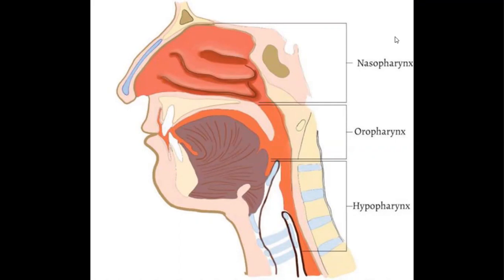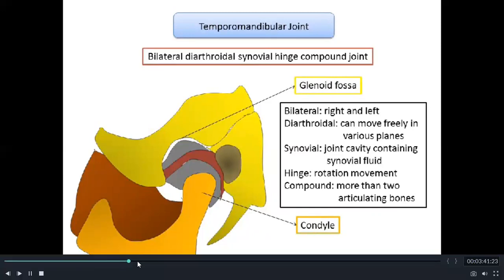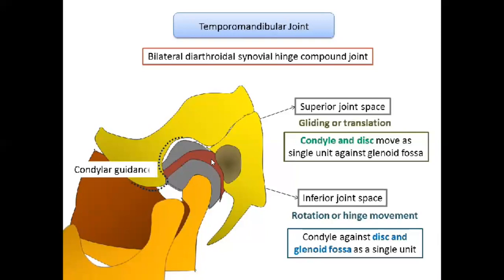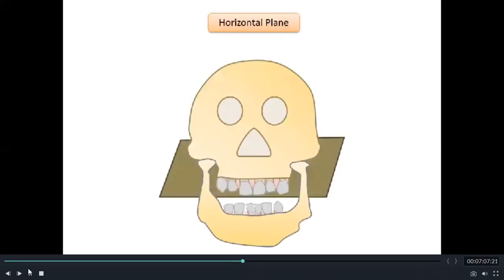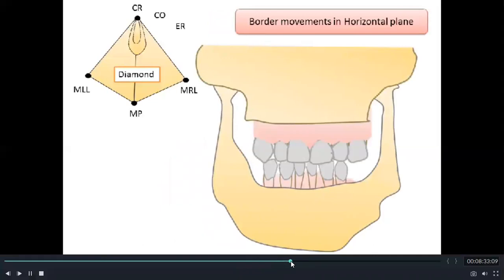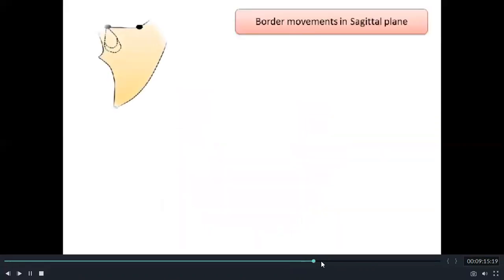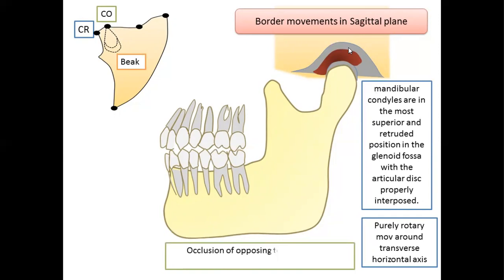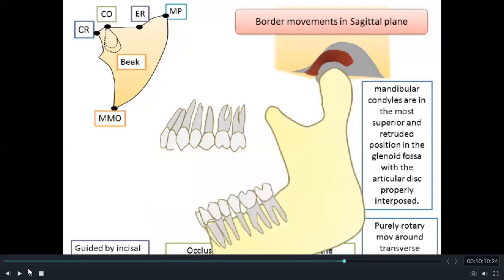Functional Analysis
adhiparasakthidentalcollege Orthodontics And Dentofacial Orthopedics - Functional Analysis